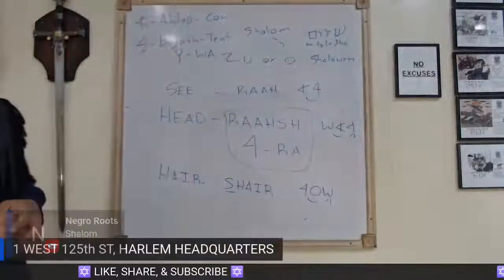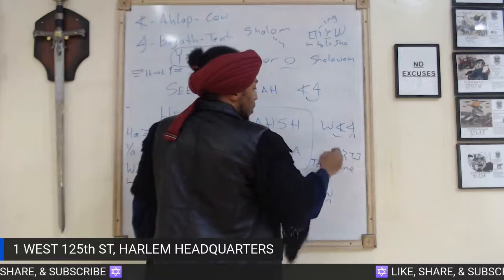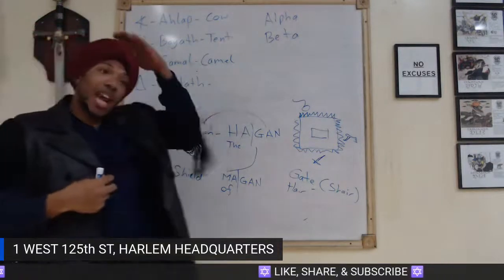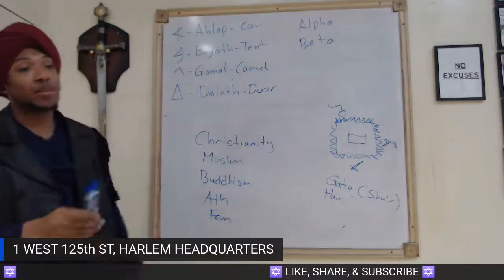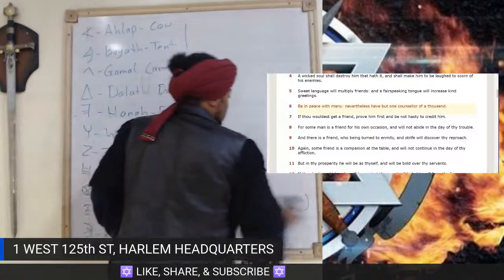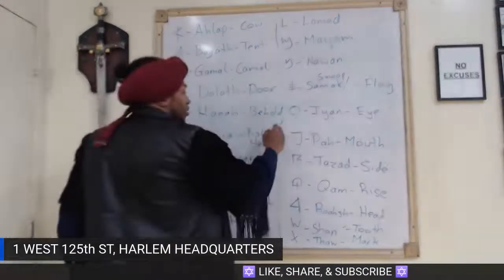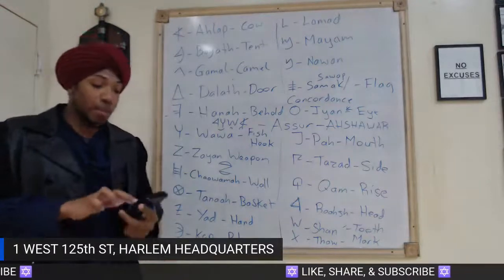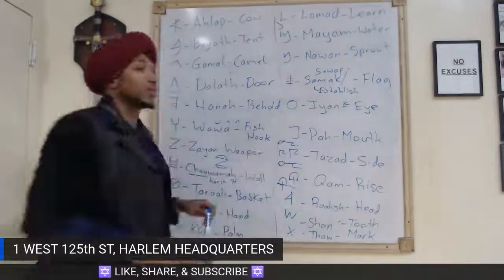ISUPK ONLINE CLASSES, LIVE!!!- LASHAWAN QADASH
EST 1969